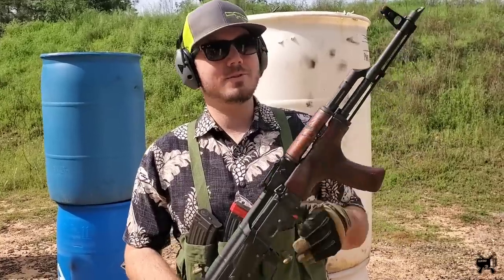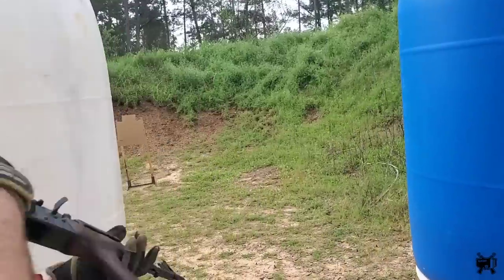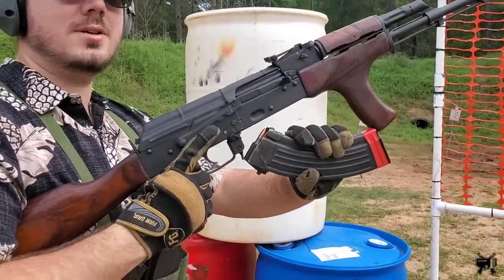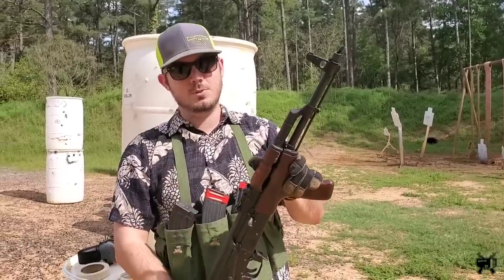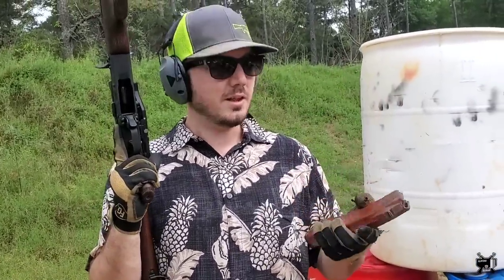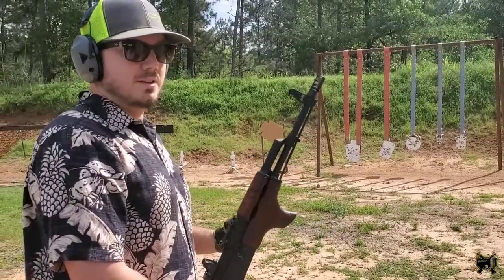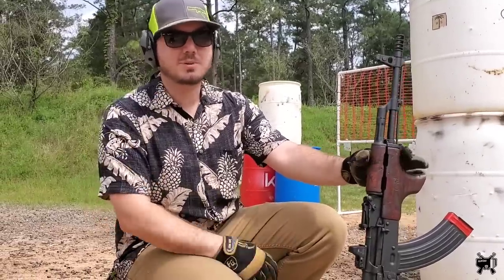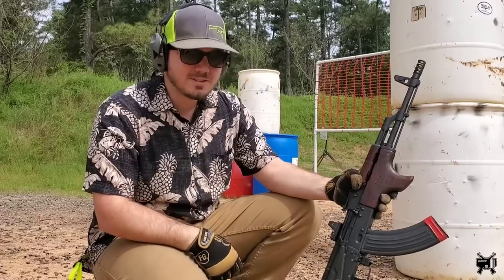Is the AK good as is? can It be better?